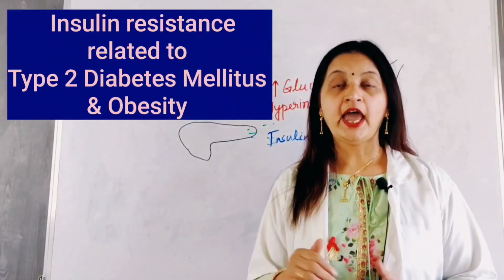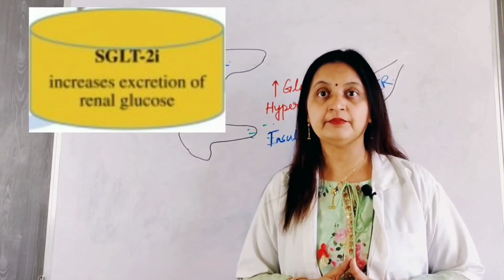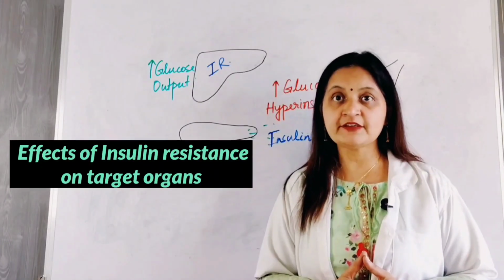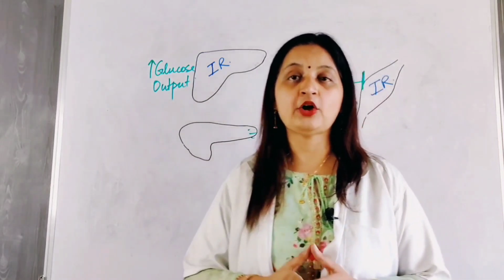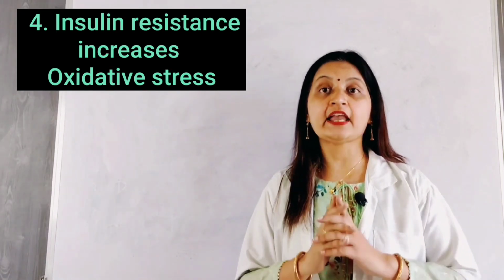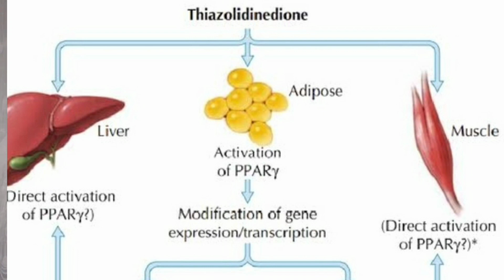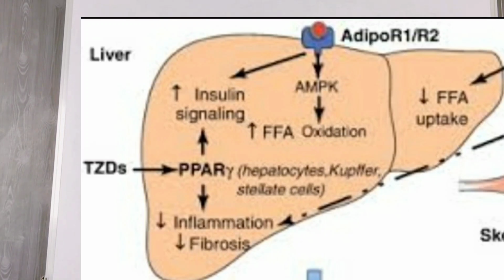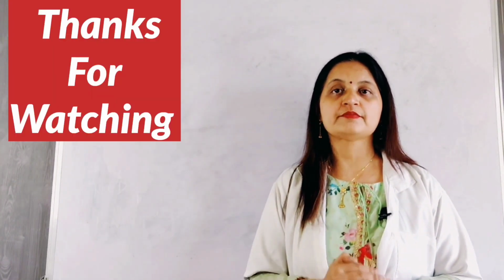Targeting PPAR-gamma Receptor Using Thiazolidinediones (TZD) In Type-2 Diabetes Mellitus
Video discusses how thiazolidinediones (TZD) corrects carbohydrate and lipid abnormalities in Type 2 Diabetes Mellitus.